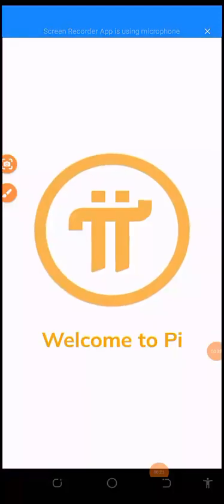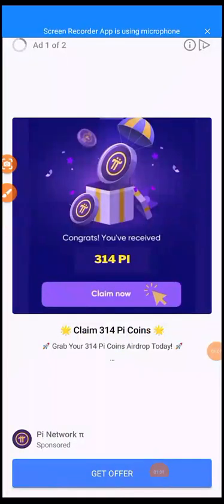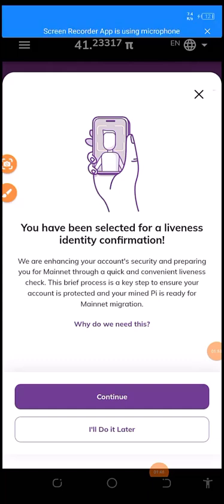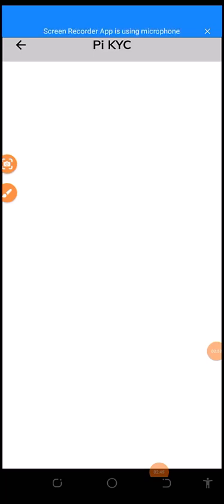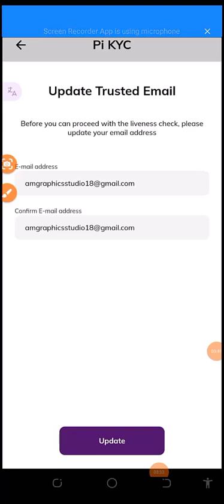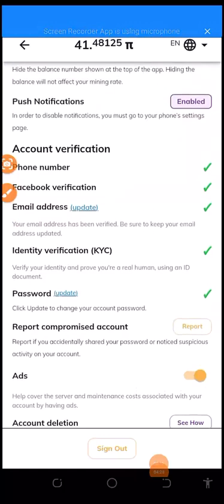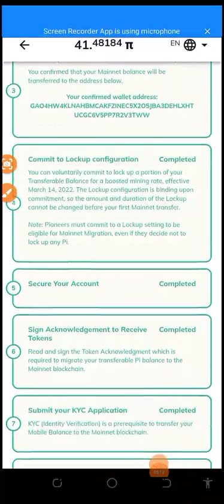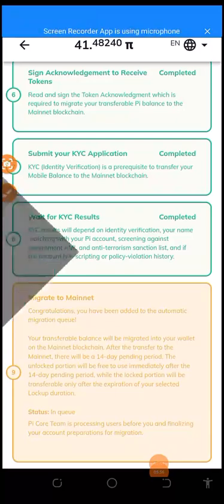PI NETWORK: know this before applying for pi KYC, in order to pass kyc once.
Hi guys, in this video I will unveiling secret of pi network so that you can pass your kyc once